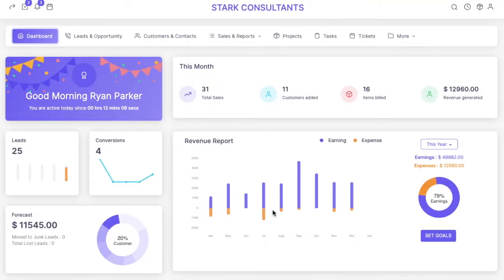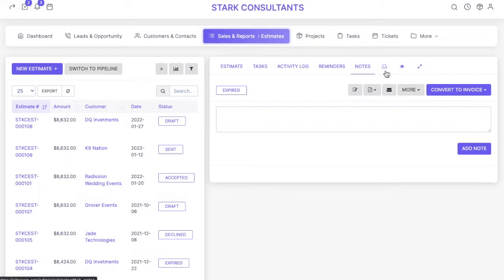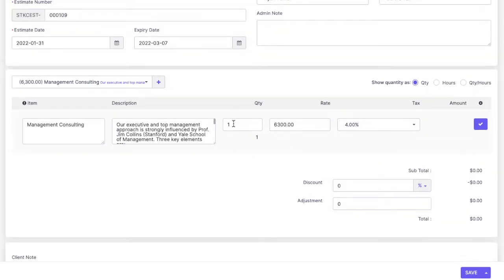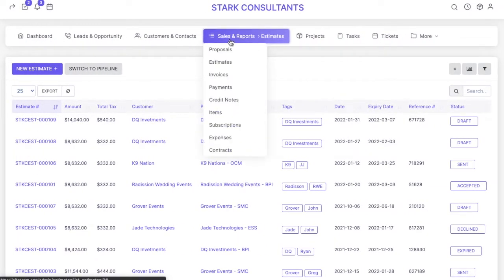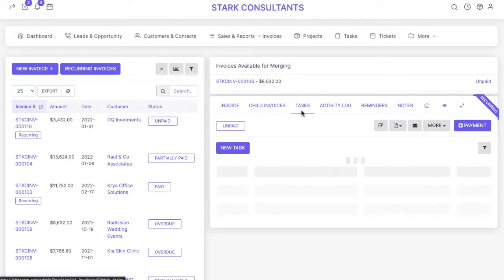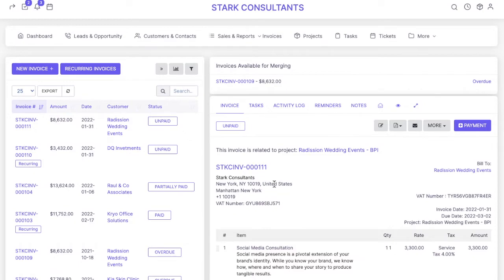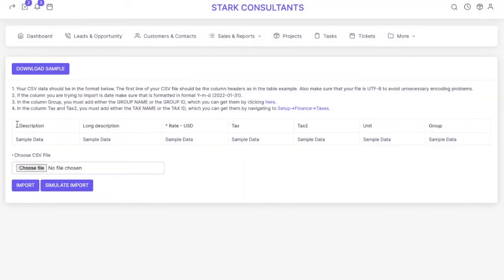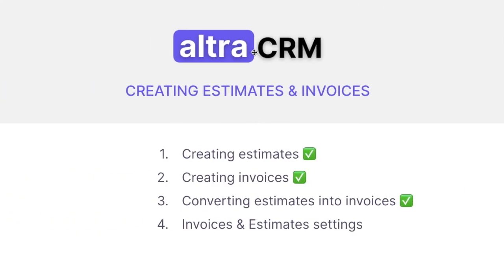Creating Estimates & Invoices - altraCRM